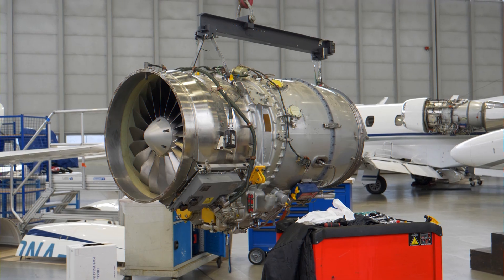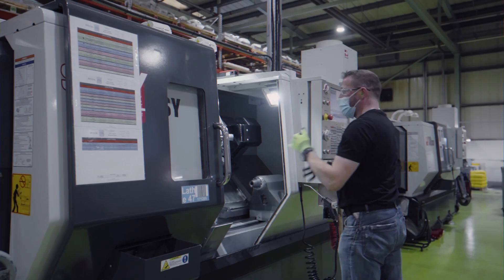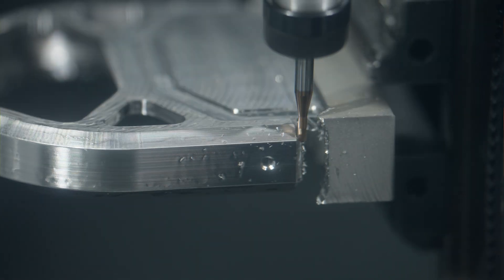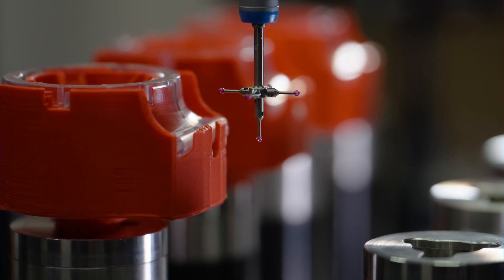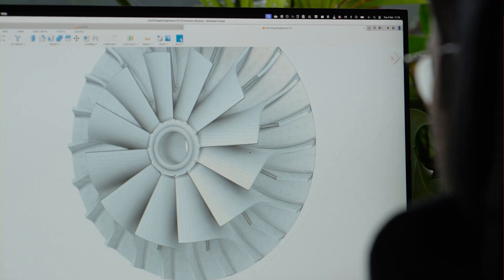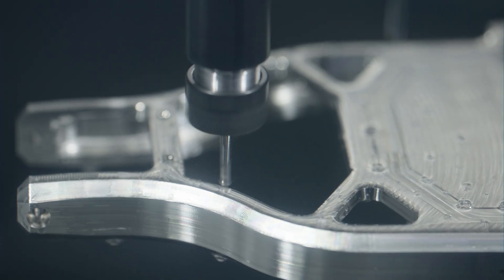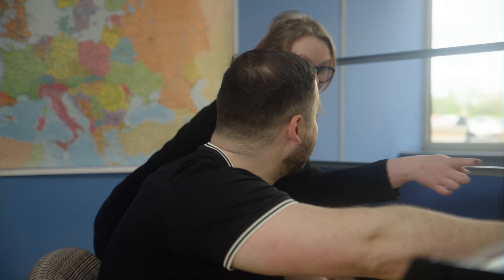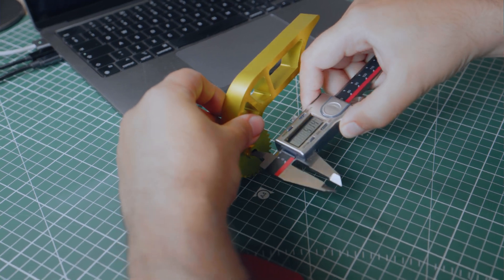Selecting the Right Manufacturer for Volume Production (tips and insights)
Unlock the secrets to choosing the best manufacturing partner for your volume production needs with expert insights from Alex. This guide covers essential factors like manufacturer capabilities, industry experience, production capacity, and ISO 9001 quality control. Whether you're in consumer electronics, medical devices, or aerospace manufacturing, selecting the right partner can optimize production processes and ensure timely delivery. From Design for Manufacturing (DFM) support to efficient logistics, discover how to make informed decisions that drive your project’s success.

00:00 Introduction to selecting a volume production manufacturer

00:39 Capabilities. Here, we discuss why it's important the manufacturer has the capabilities you need.

00:51 Experience. In this section, we talk about the importance of having experience in the manufacturing industry.

01:02 Capacity. Here, we talk about the importance of capacity and the flexibility of capacity.

01:13 Quality control. Quality control is a crucial part of manufacturing.

01:36 Design support and prototyping. Here, we talk about why it's good that a manufacturer can help with design support.

02:01 Communication and collaboration. Crucial in having a good relationship with your manufacturing partner, especially for volume production.

02:14 location and logistics. Here, we discuss the importance of a manufacturer having both in-house manufacturing and a network of manufacturing partners.